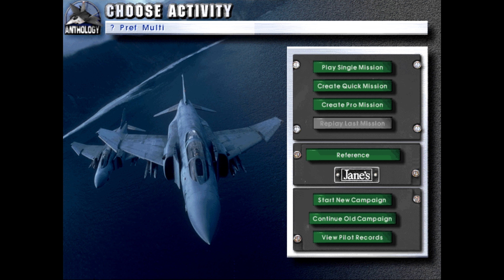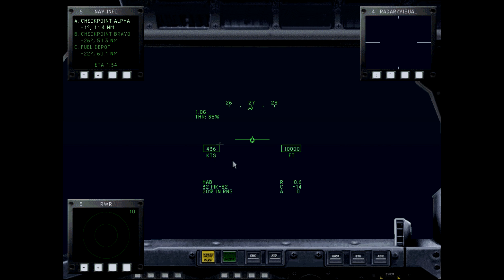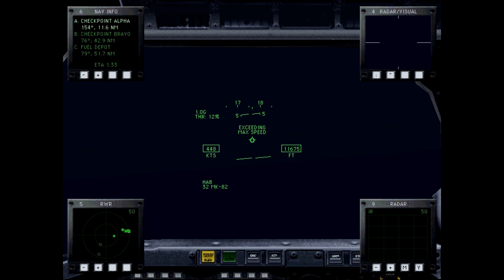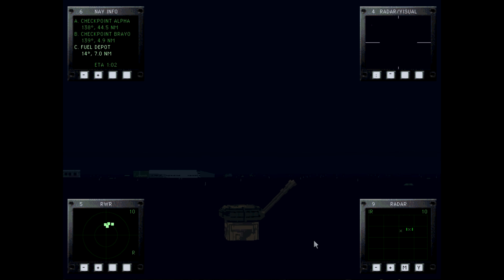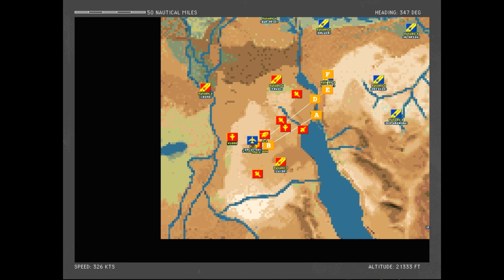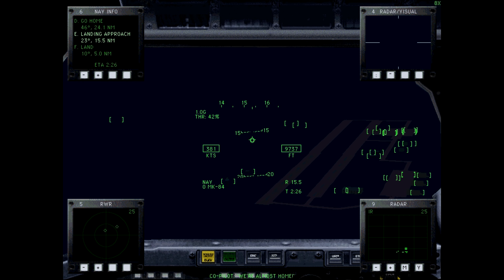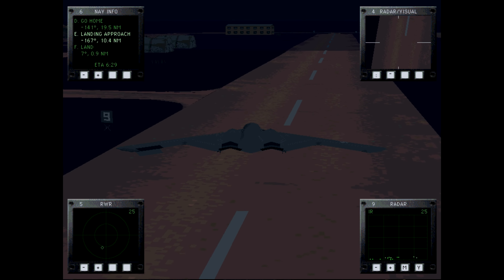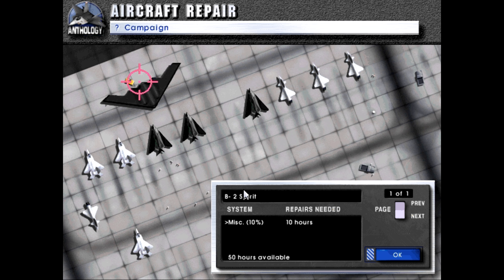Let's Play Fighters Anthology Episode 180 Ghost Rider (Egyptian Mission 06)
For whatever reason, the USAF decided to entrust us with a $2.1 billion (in today's dollars) B-2A Spirit stealth bomber for a carpet bombing of a rebel fuel depot!